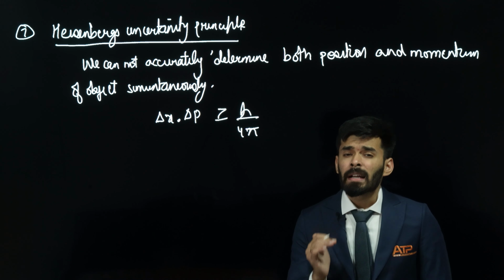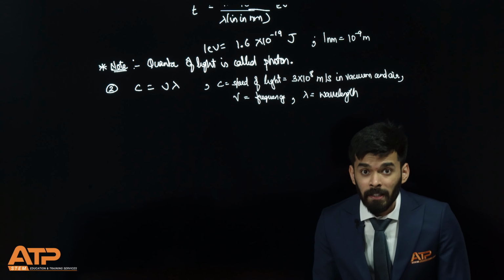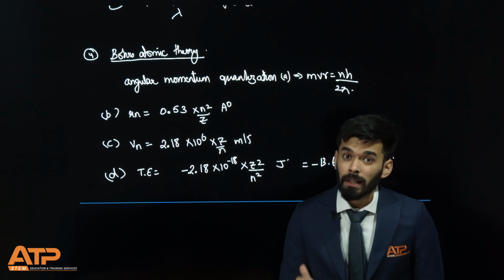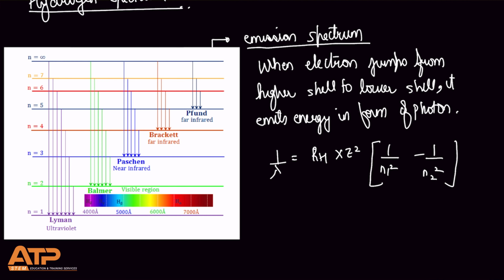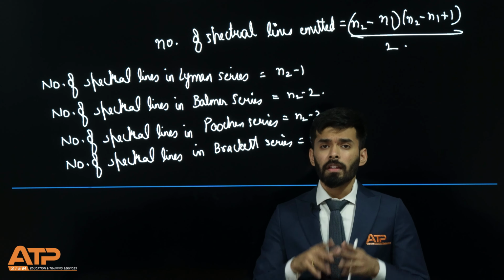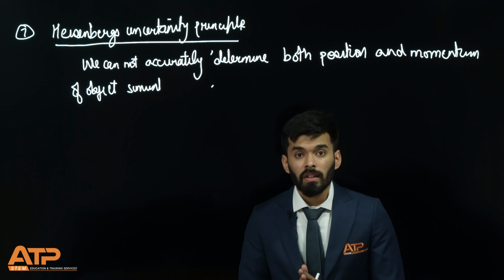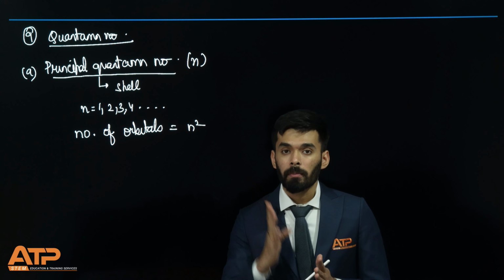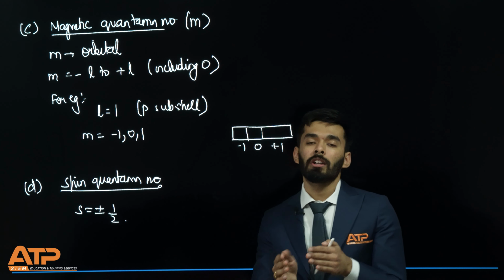Atomic structure 1 shot | Chemistry | JEE/NEET | In English | ATP STEM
Dive into the fascinating world of atomic structure with Sir Apurv in this comprehensive chemistry video! Gain a deep understanding of the fundamental building blocks of matter as we explore the intricacies of atoms and their components.

🧪 Whether you're a student looking to ace your chemistry class or a curious mind eager to uncover the mysteries of the atomic world, this video is packed with valuable insights and explanations. Sir Apurv simplifies complex concepts, making them accessible to learners of all levels.

📚 Enhance your chemistry knowledge and stay ahead in your studies with this engaging and informative lesson.

Like our Facebook Page:
  / atpstemtrain.  .

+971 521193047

Join us in unraveling the mysteries of the atomic world – click play and embark on a journey of discovery today!